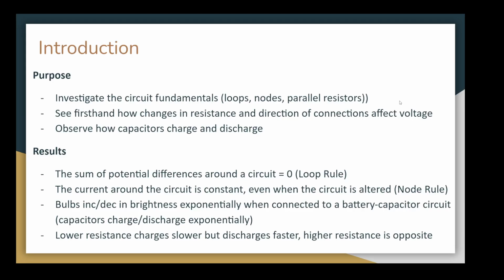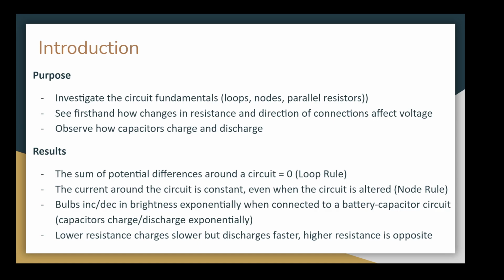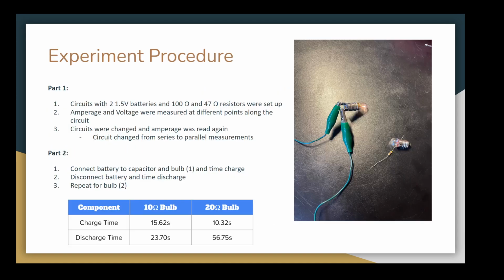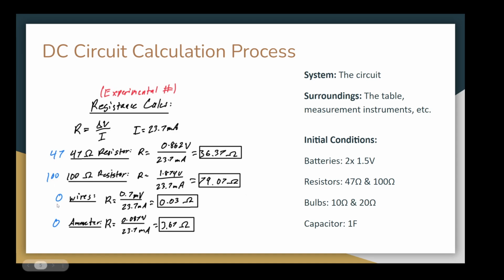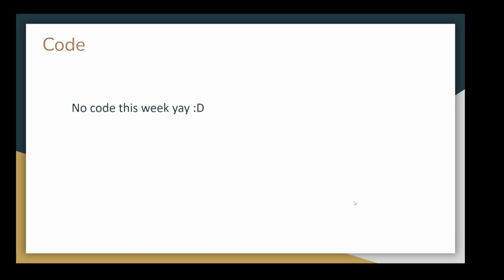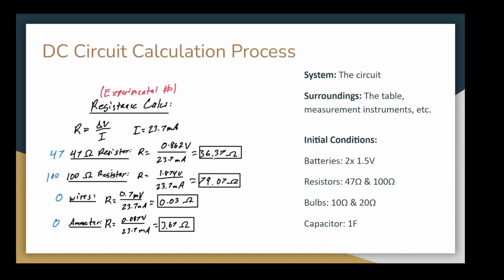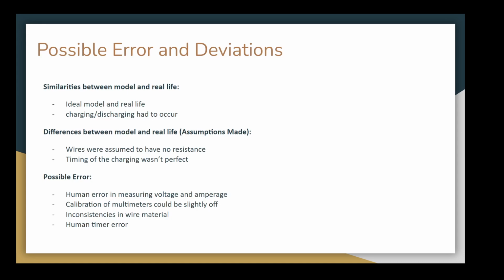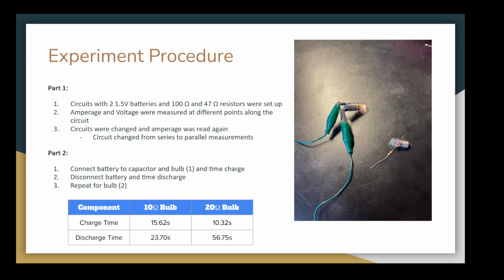Cole Kepner Lab 3 Phys 2212